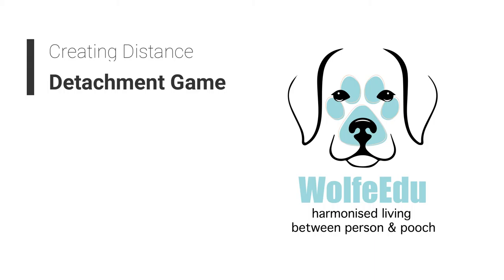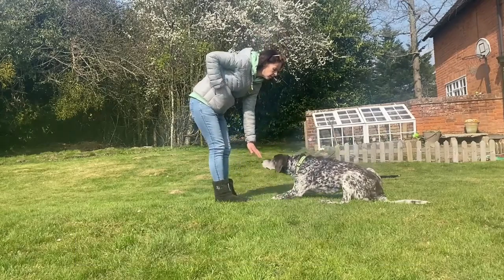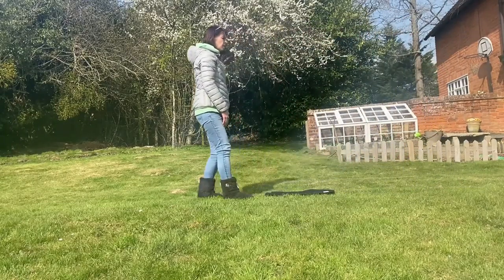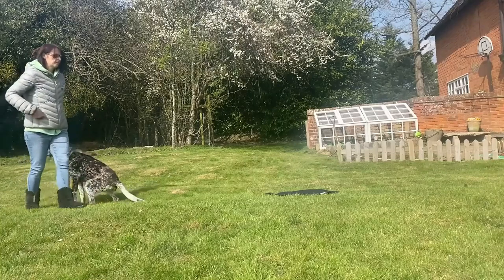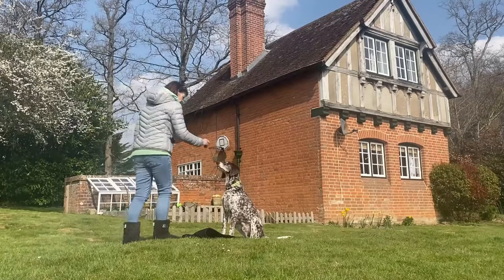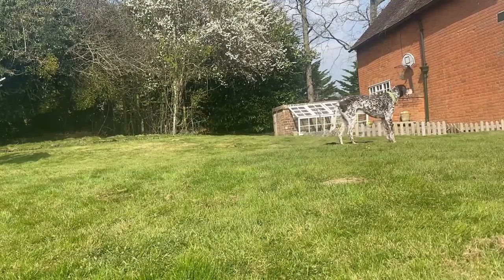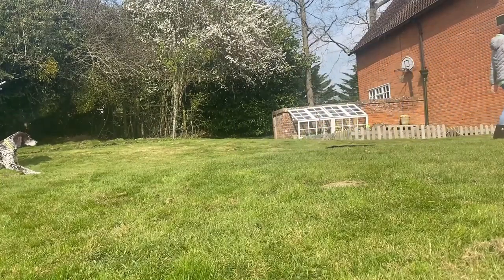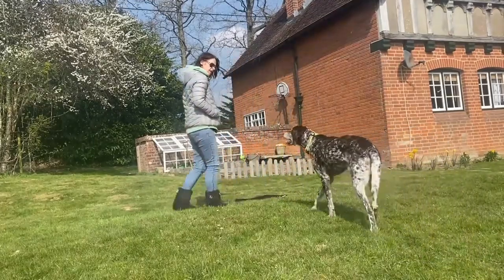Sit, Lie Down, Stop, Come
Yes, we are using the words Play and Games as this automatically brings the fun into Training, and it should be fun for both you and your dog!

Let's start with a simple detachment game that many of your dogs will already know, but do you use these commands in a sequence?

Sit,  Lie Down, Stop, Wait, Come

You can do this exercise anywhere, not only is it a great detachment game but it can also help in sticky situations when you are out and about.

If you have any serious behavioural issues with your dog or require training advice please contact your local qualified behaviourist or trainer.